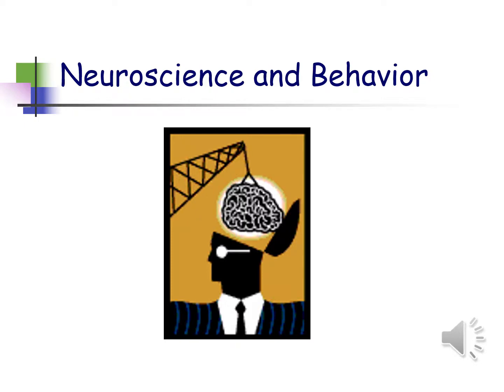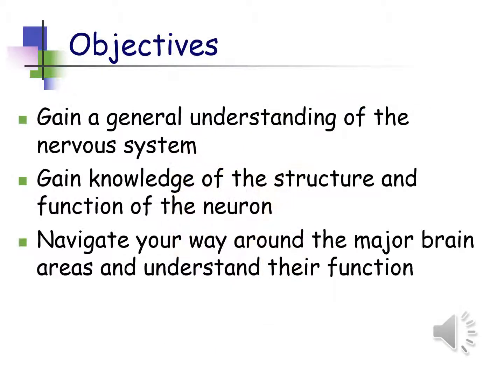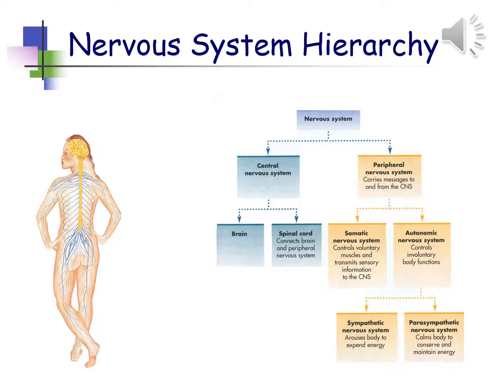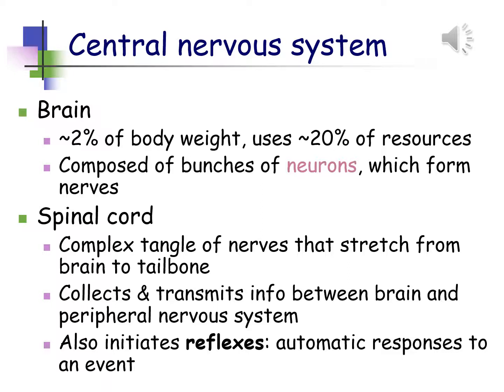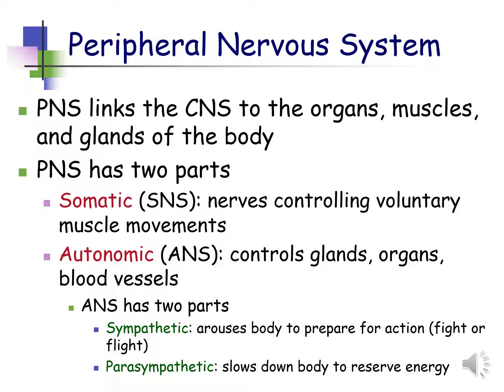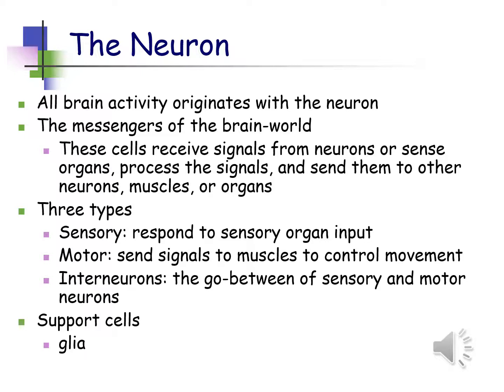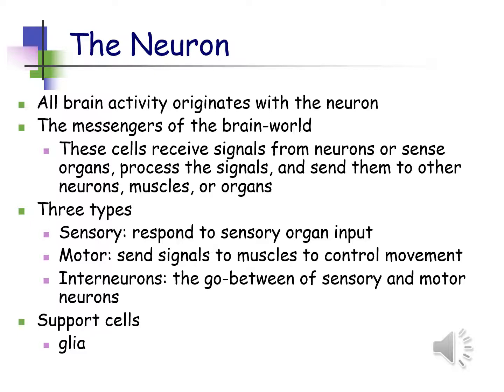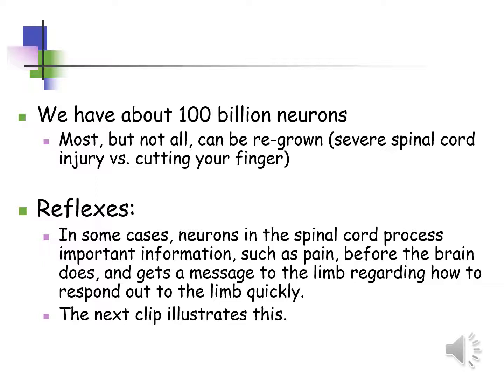neuropartA final 08202019